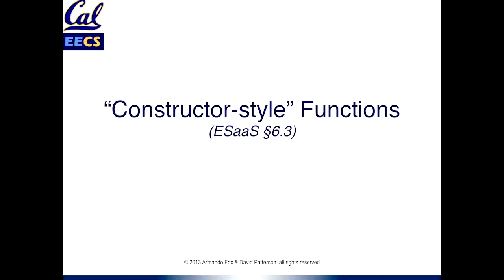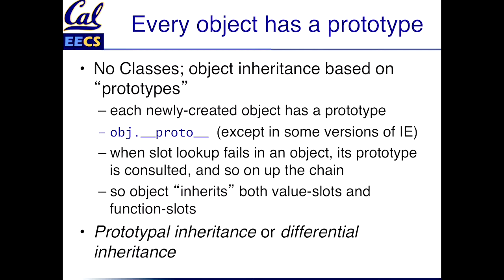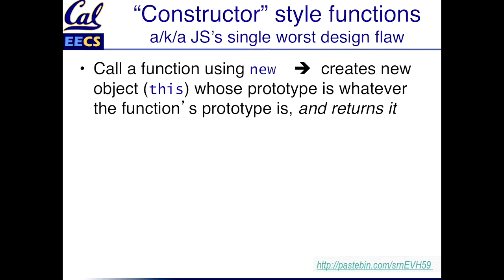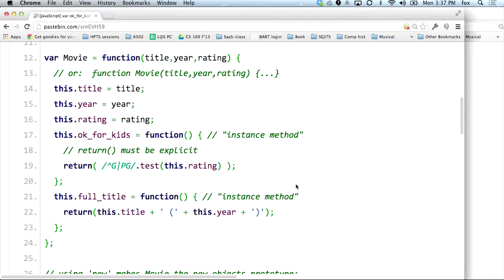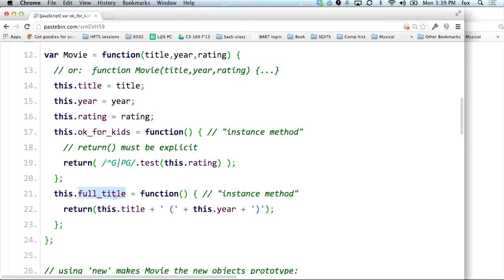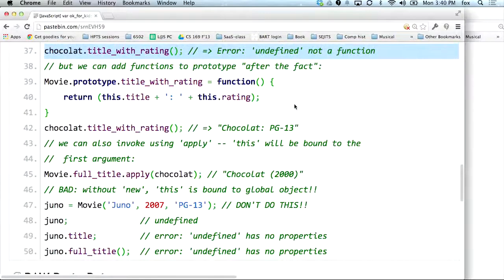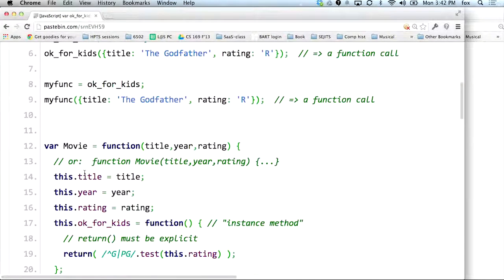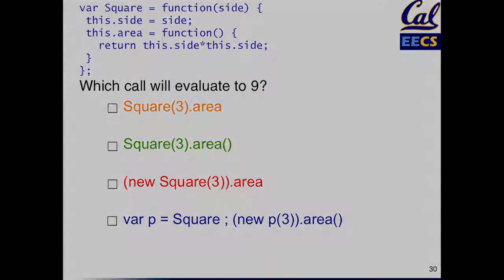CS169 v13 w9l1s7